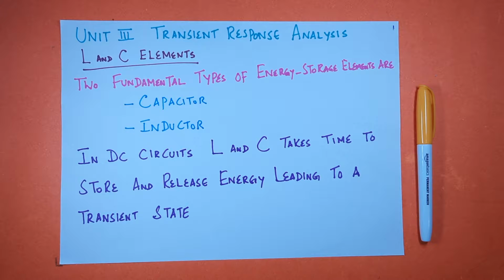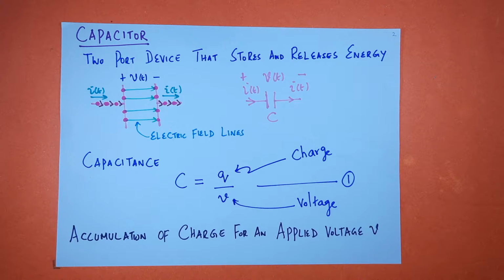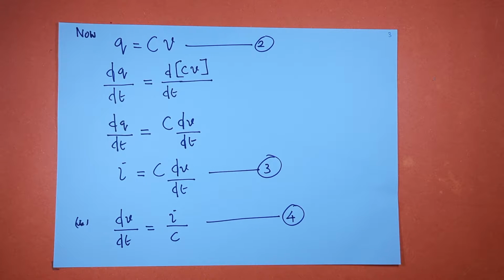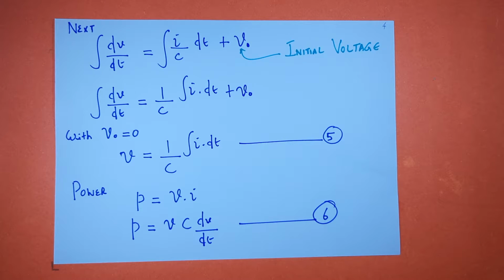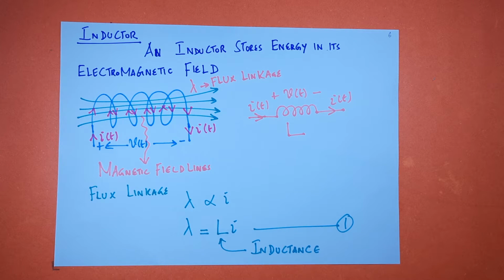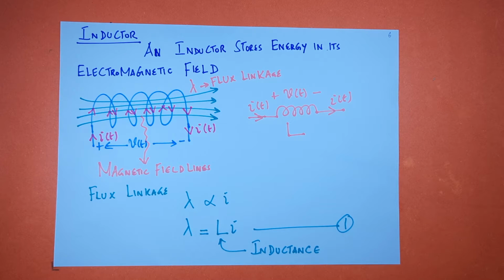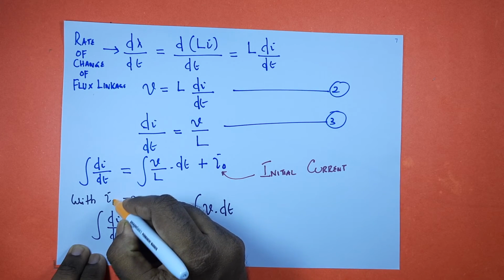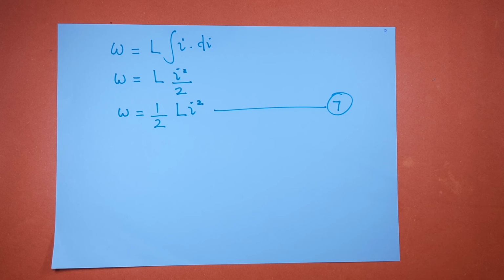L and C Elements | Circuit Theory | UNIT 3 | EEE with prof. RKN | Video 25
In this video, the concept of 'L and C Elements' are explained.